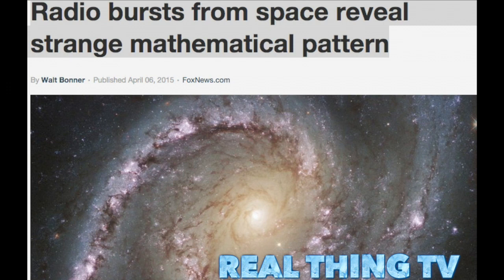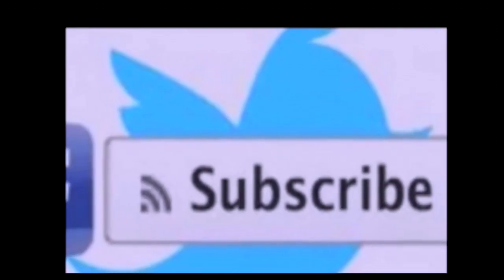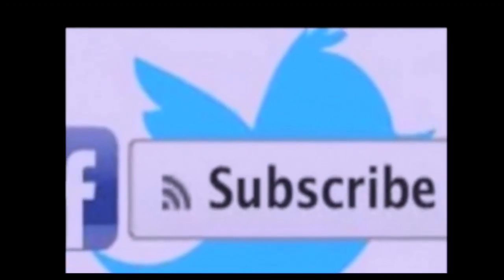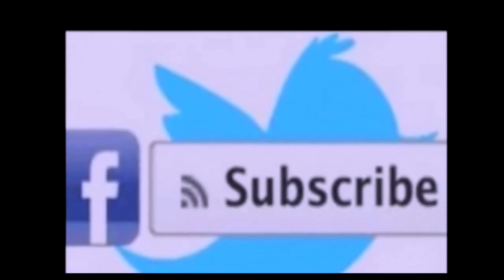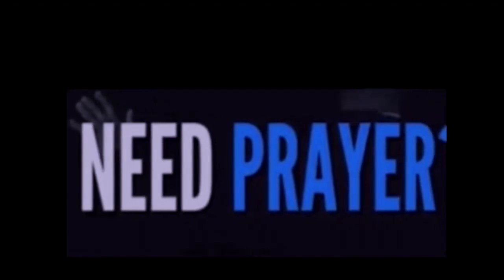Radio bursts from space reveal strange mathematical pattern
Eleven fast radio bursts from space seem to follow a strange mathematical pattern, according to a new study – and it has researchers scratching their heads.

According to study co–authors Michael Hippke of the Institute of Data Analysis in Neukirchen-Vluyn,  Germany, and John Learned of the University of Hawaii in Manoa, the bursts– which were first detected in 2001 – all had dispersion measures that were integer multiples of the same number: 187.5. “The astronomers that found [the bursts] have not seen such things before and do not understand them,” Learned told FoxNews.com.

Nobody knows what causes fast radio bursts, known as FRBs. They only last a few milliseconds, and only one so far has been captured live (by the Parkes Telescope in Australia last year). Though the bursts release just as much energy in a few milliseconds as the sun does in a month, their brevity indicates that the source must be small, with estimates being several hundred miles across at most.

Researchers use dispersion measures, which records how much “space gunk” the burst has passed through, to estimate the distance an FRB has travelled. For instance, a low frequency FRB will have more gunk on it, indicating a longer trip, whereas a high frequency FRB will be cleaner, indicating it came from closer to Earth.

The fact that all of the FRBs’ dispersion measures are integer multiples of 187.5 has, according to Hippke and Learned’s team’s calculations, a 5 in 10,000 chance of being coincidental. The dispersion measures also indicate that their origin is relatively close to Earth, but unlikely from within our own galaxy.

There are numerous theories on where these bursts came from, including speculation that the messages are from extraterrestrial intelligence. To the scientific community, however, this theory doesn’t really hold water, and is seen as more of a last resort only after all other avenues have been exhausted.

“We think these are likely from some very energetic process, like a burst from a high magnetic field neutron star or energy released [when] two neutron stars merge,” Professor Maura McLaughlin of the West Virginia University Center for Astrophysics explained. “The thing that made people think they were possibly from ETs was a recent paper that showed that one fundamental property is quantized in a way that wouldn't be expected if the signals were naturally occ